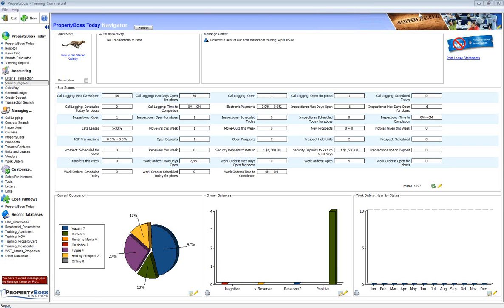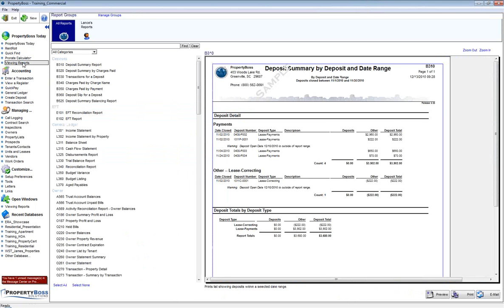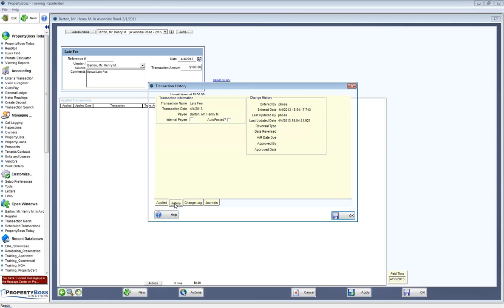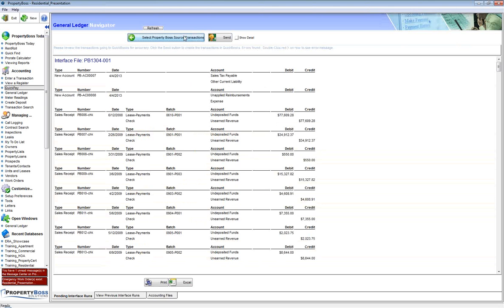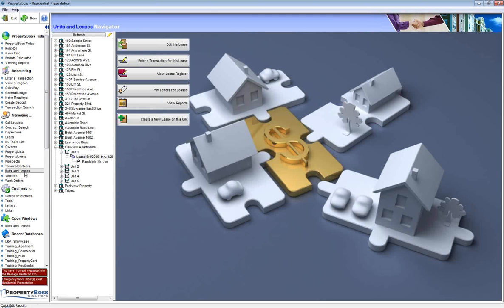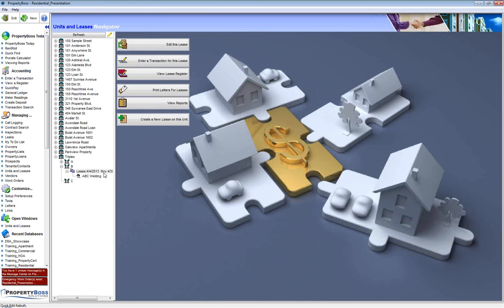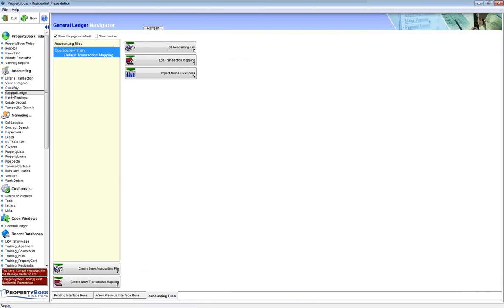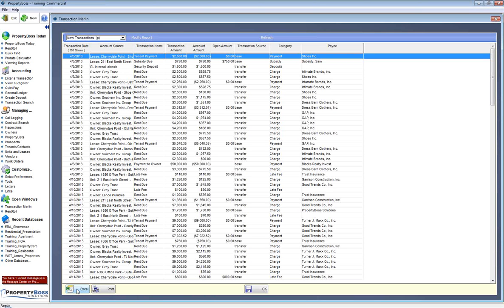2013-04-04 15.39 Overview w_Amy Kotani Hawaii Pacific. Univ.